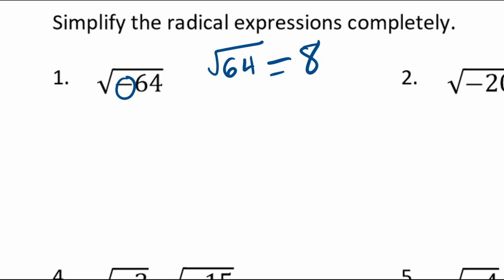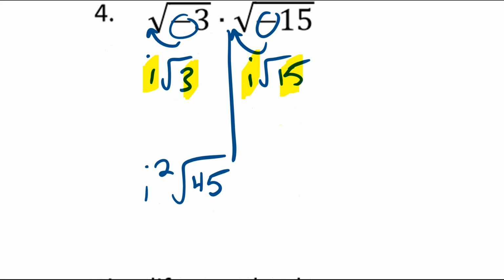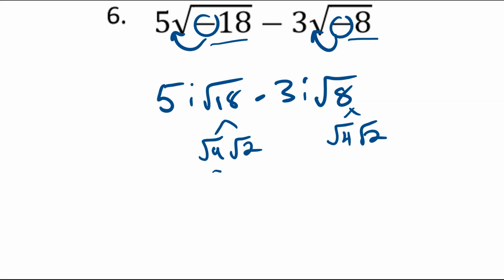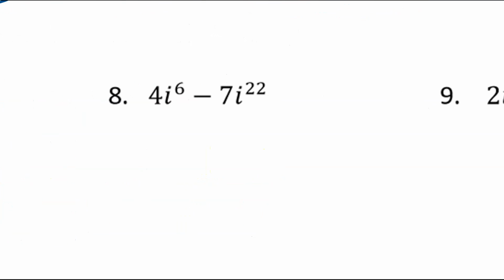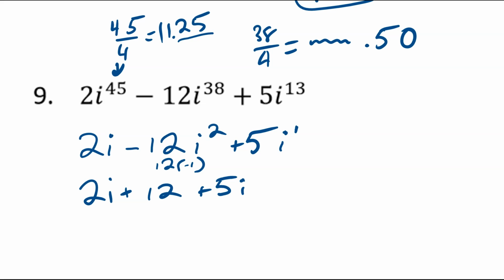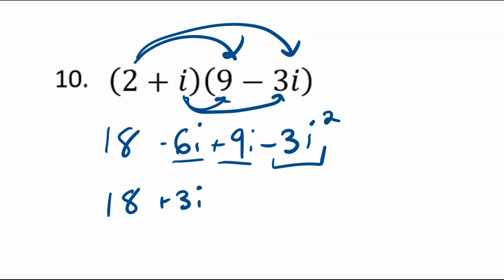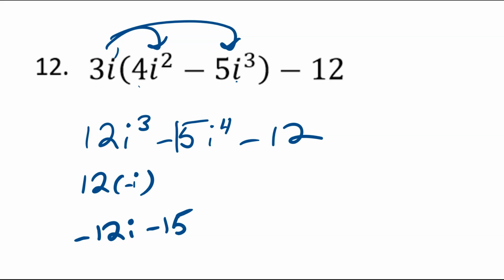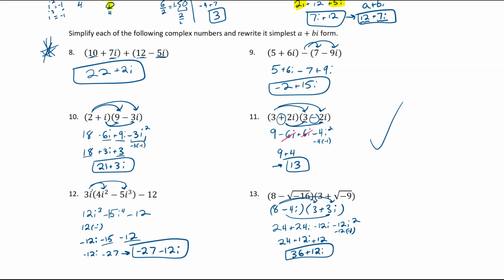Complex Numbers Review